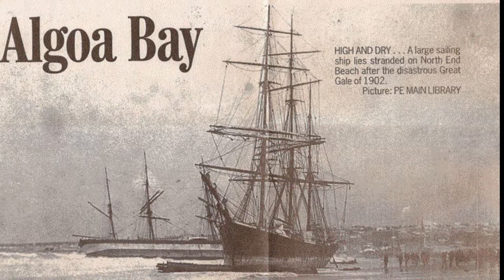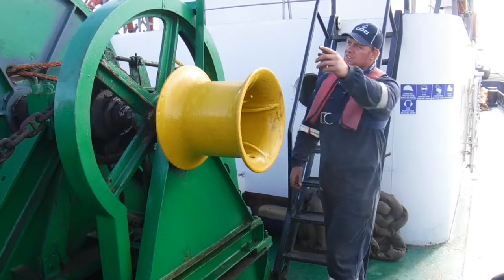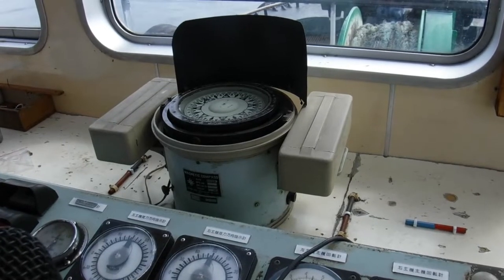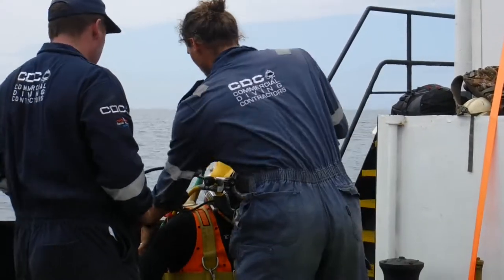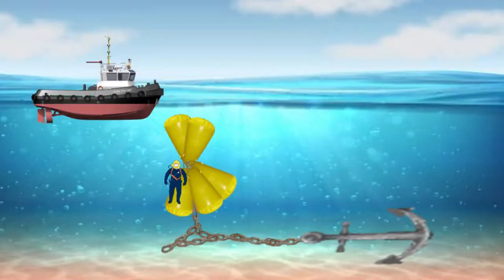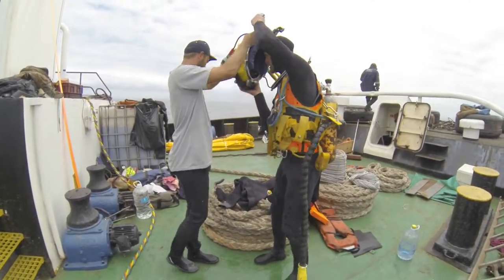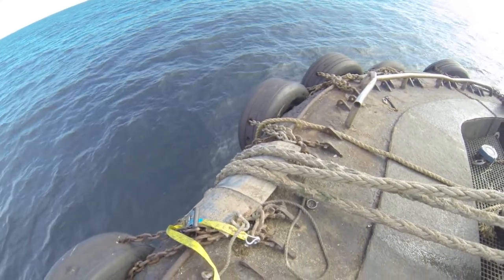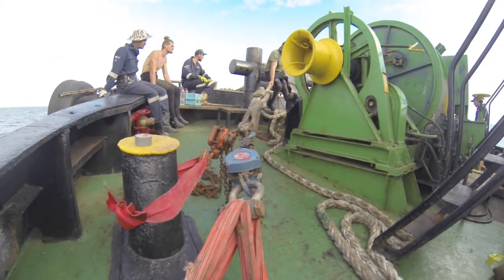Salvaging the Demon Anchor Episode 1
A short commercial dive story of the recovery process of a heavy ships ground tackle.